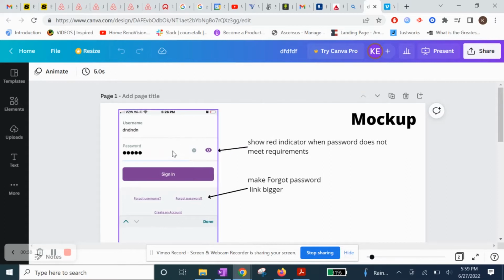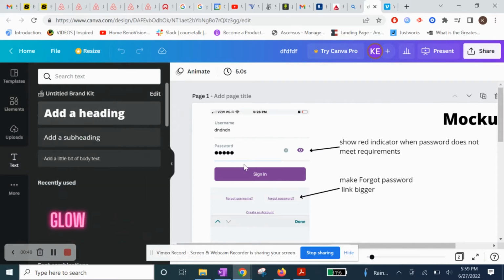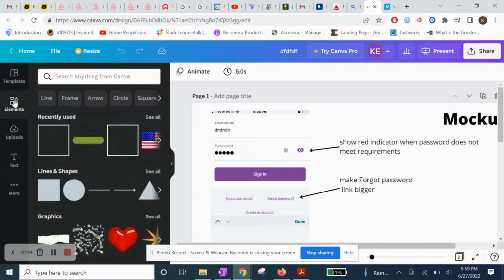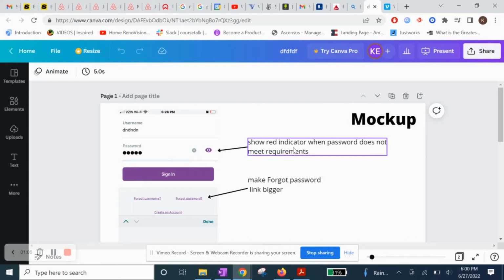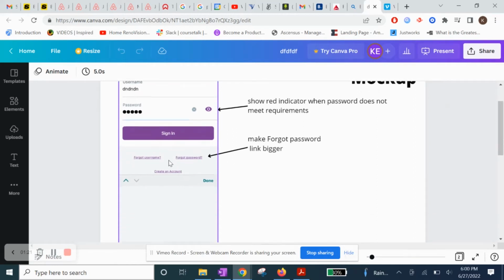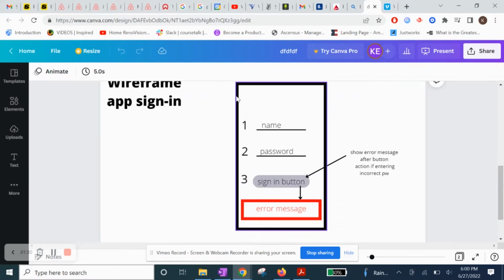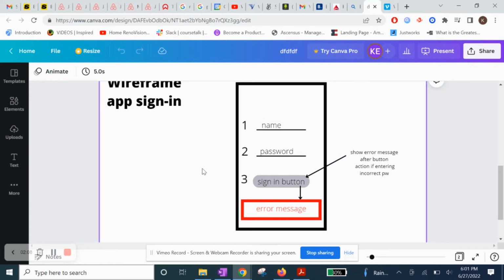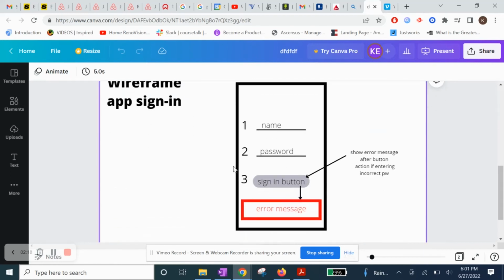Designing and Wireframing for Product Managers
How can you design mockups and wireframes as a Product Manager?  I explain what software I use